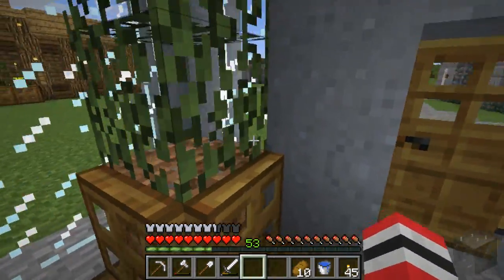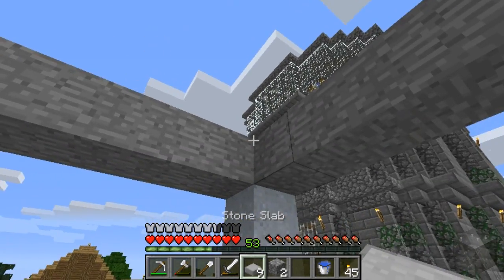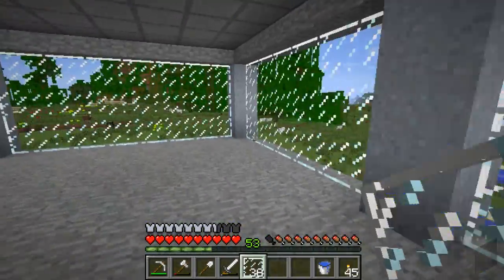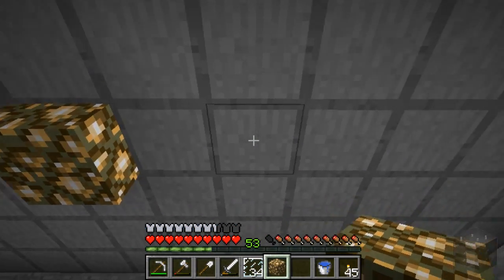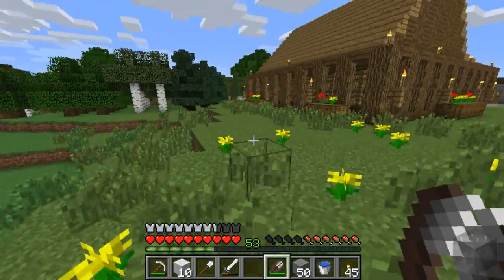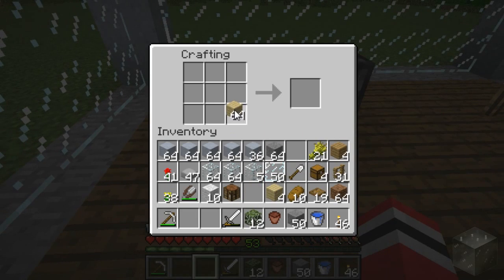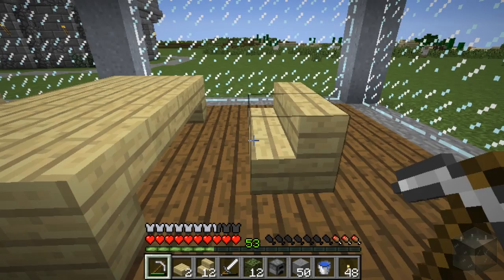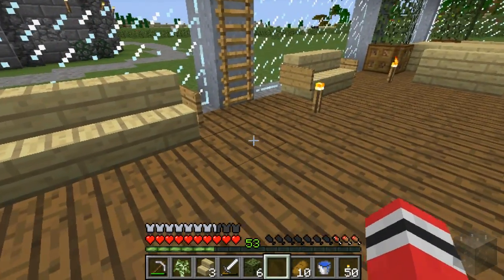BlackIce Plays Minecraft - Episode 12: Finishing Touches and Interior Designs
In this let's play, we will go on an adventure through the game of Minecraft.

At last we finish the residential areas. I think it turned out really nice. We will add more residential areas in the future, but they will be different. Any suggestions about this episode or for next episode's adventure? Please leave them in the comments! :)